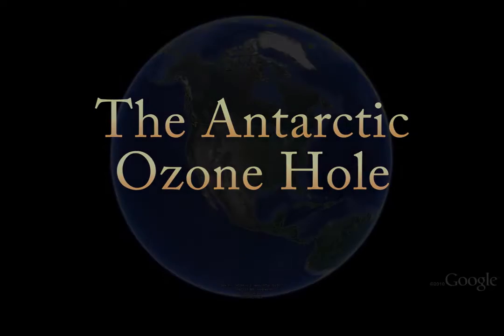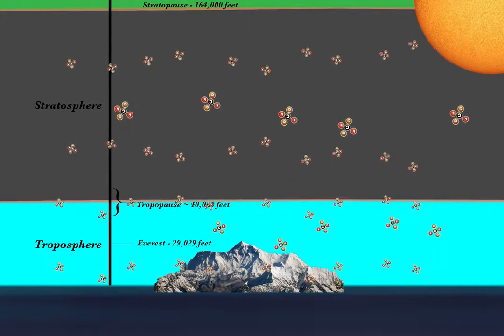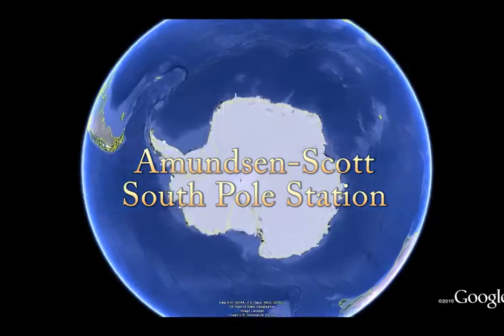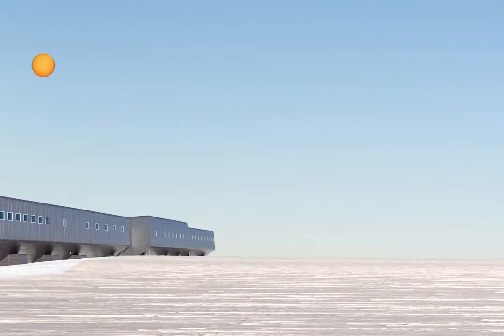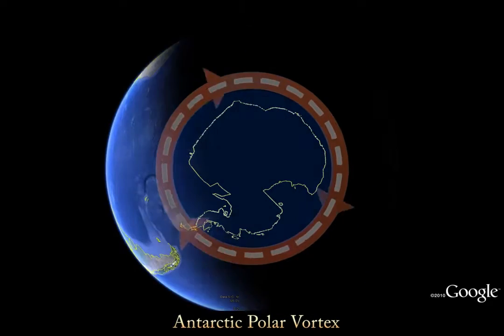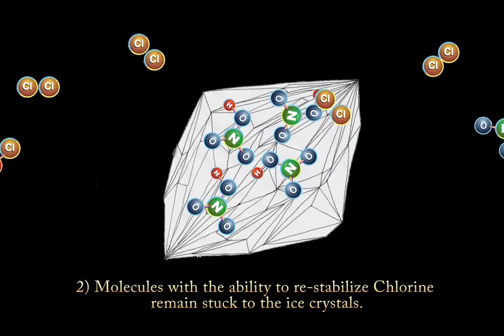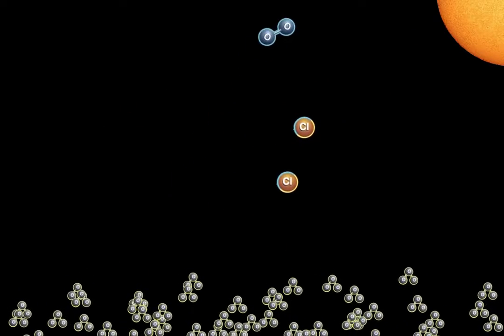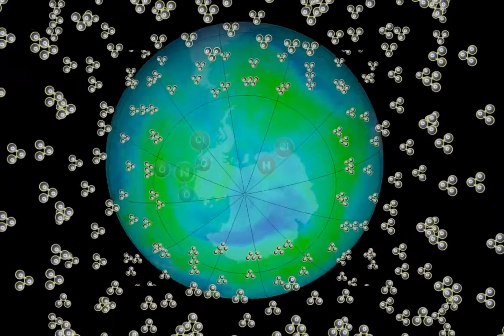"Formation of ozone layer"3 out of 5